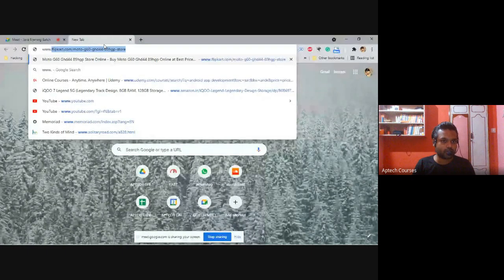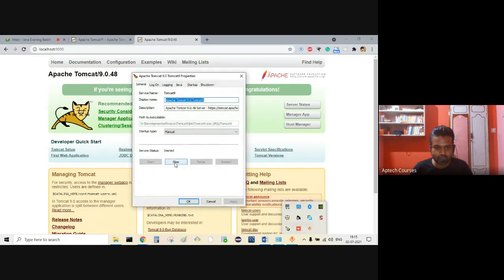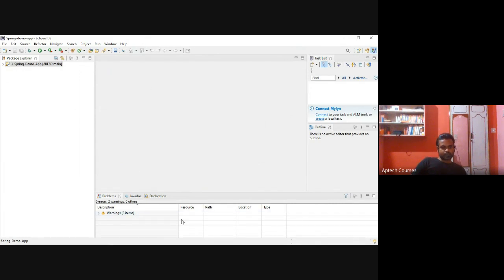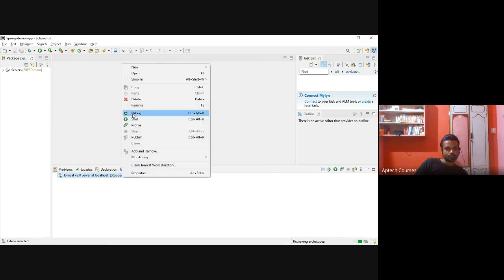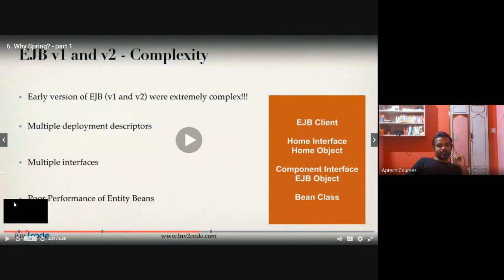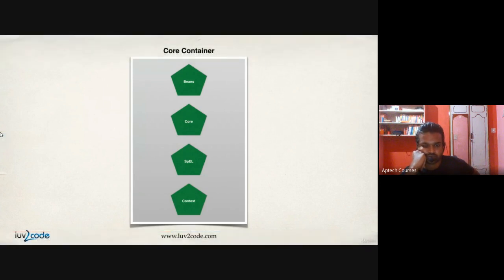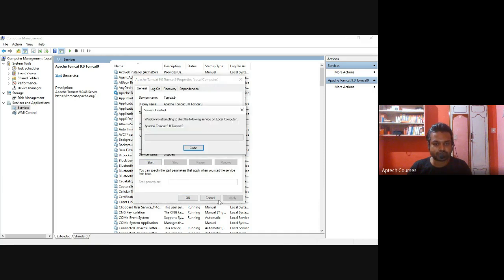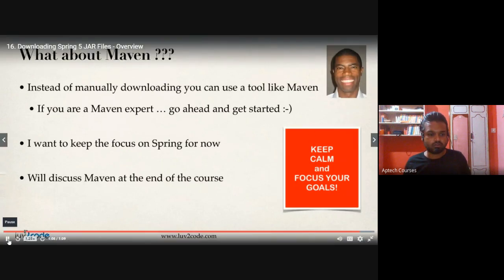Java Evening Batch 2021 07 02 at 06 22 GMT 7